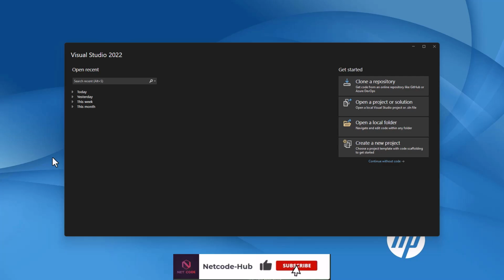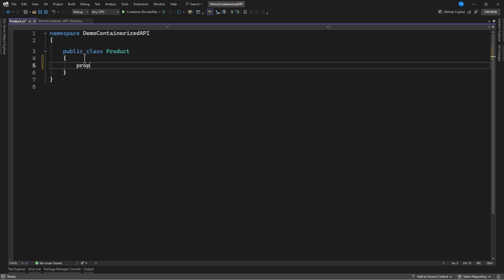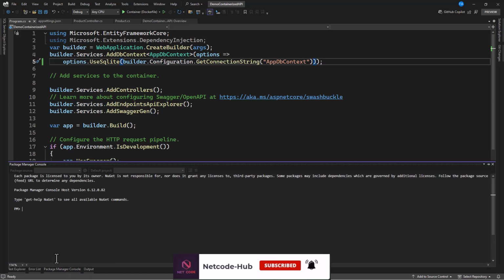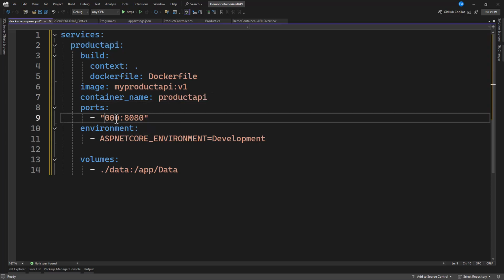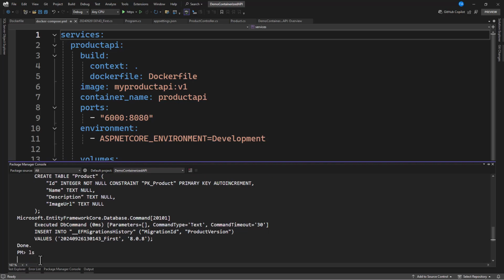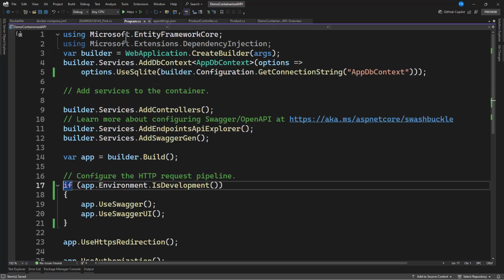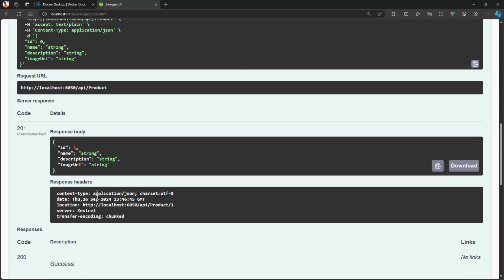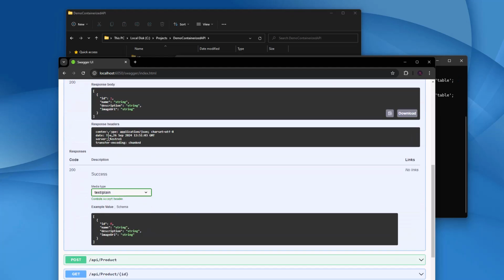🔥Why Choose Containers🐳 Over Traditional Deployment for Your Web APIs? | Docker Simplified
🔹Containers provide consistent and portable environments, isolate applications to avoid conflicts, and offer easy scalability compared to traditional deployment methods.